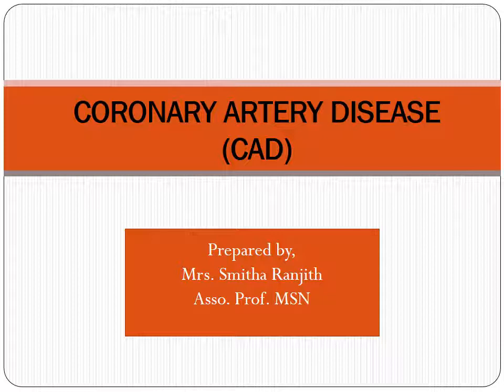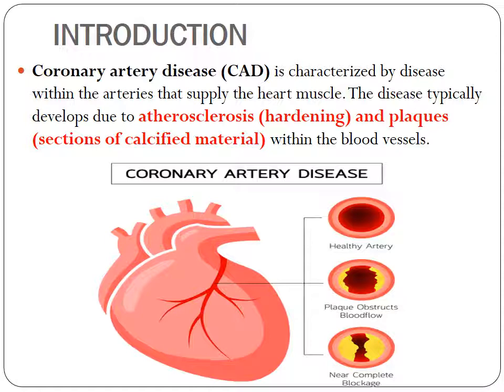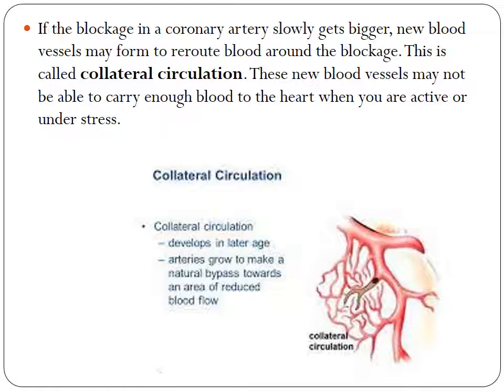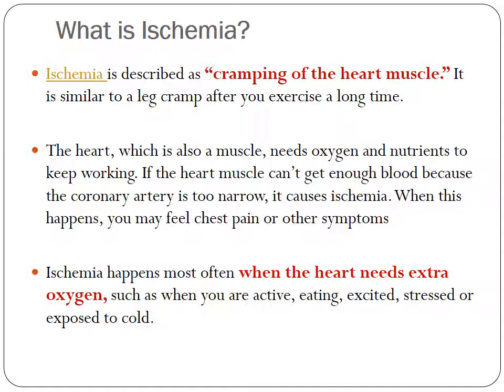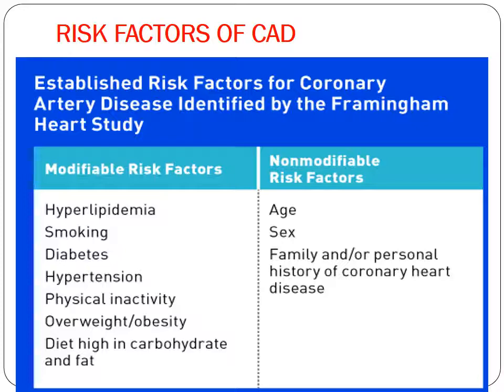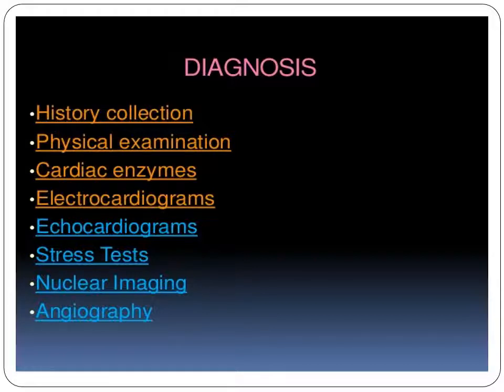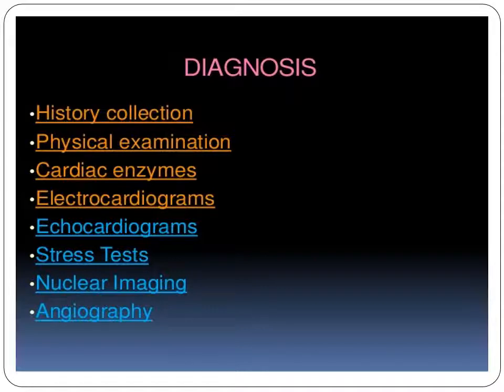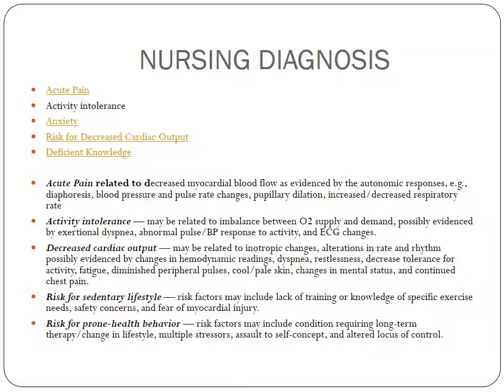II Yr GNM, MSN-II, Unit 6, Topic- CORONARY ARTERY DISEASE, By Mrs. Smitha Ranjith, Asso. Prof.- MSN.